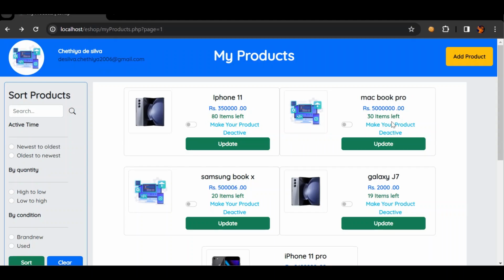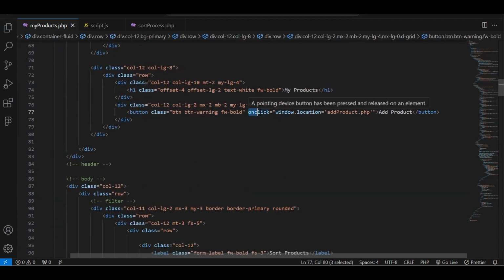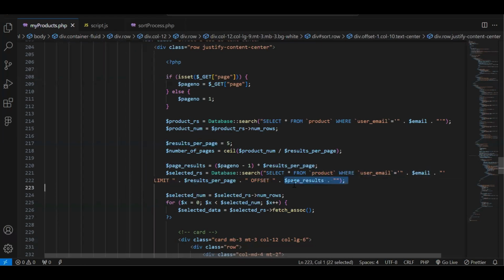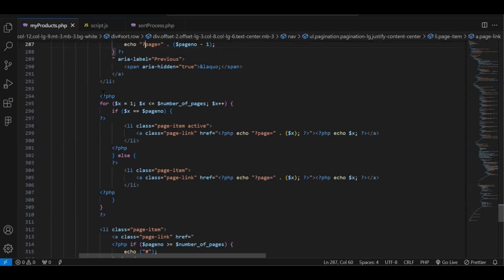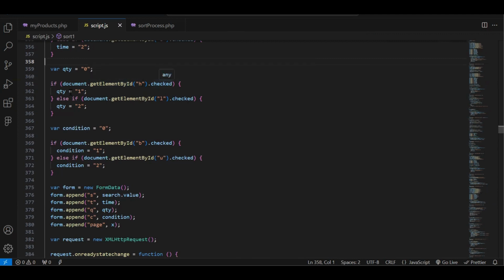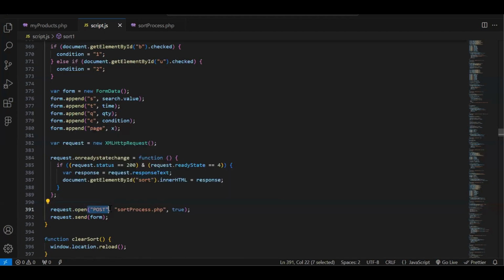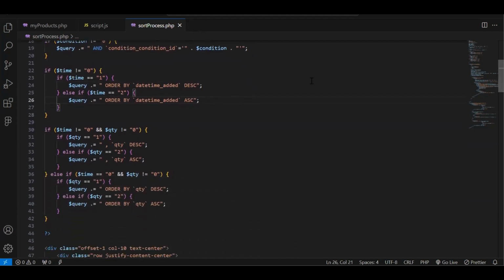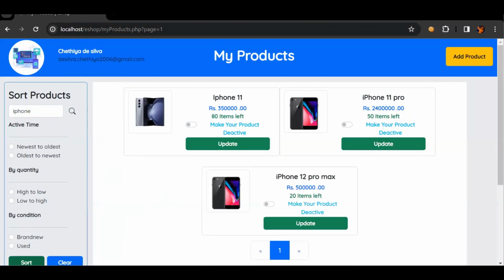Java Institute | E - commerce website development | Video 16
Project : Program the seller’s store using product sorting and pagination